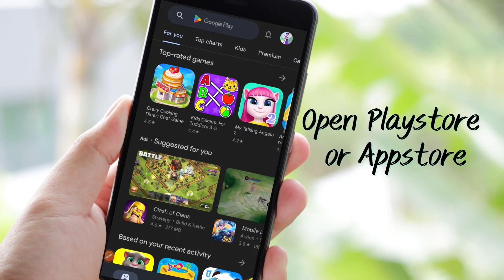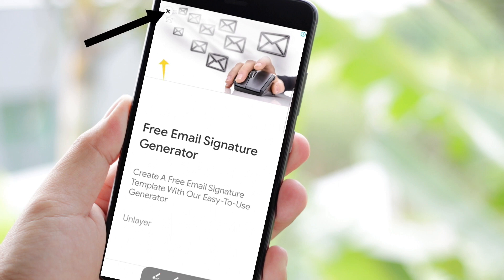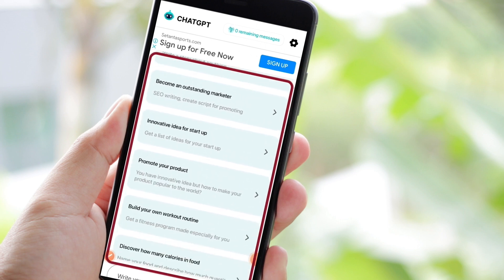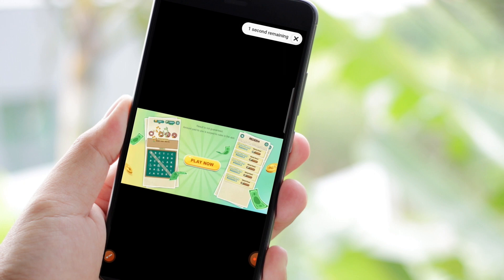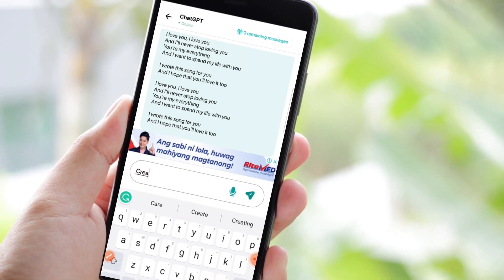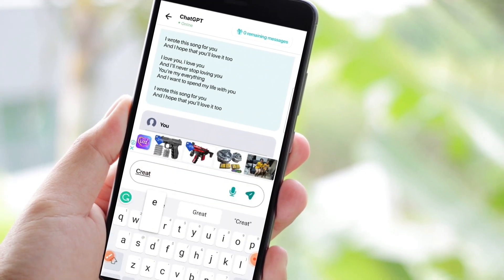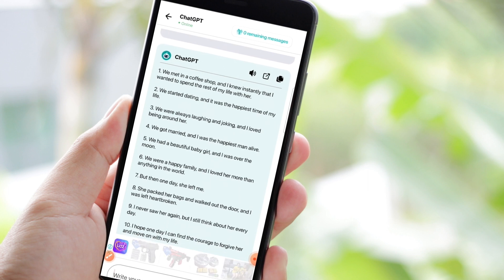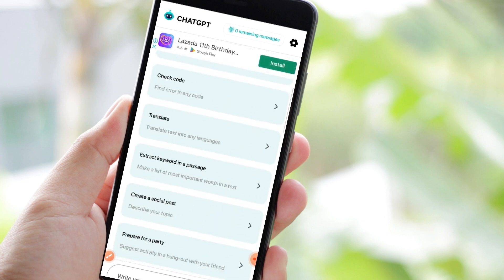Beginner's Guide to Open AI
ChatGPT is a new AI tool that you can use to create specific tasks faster.